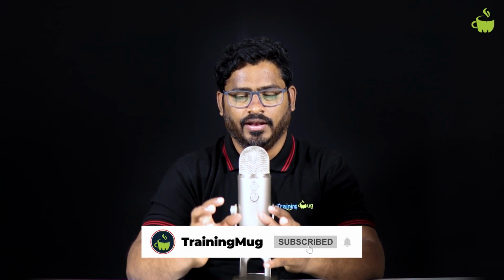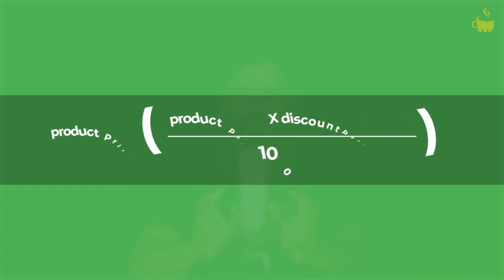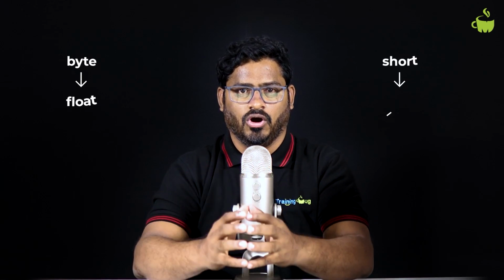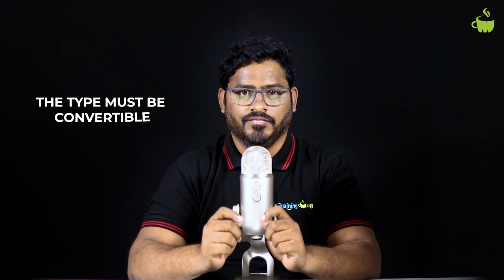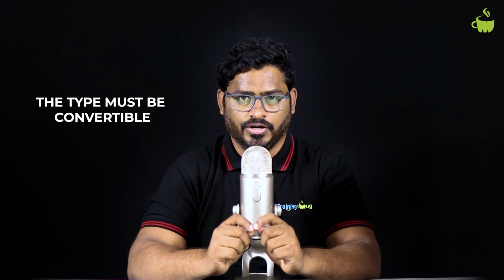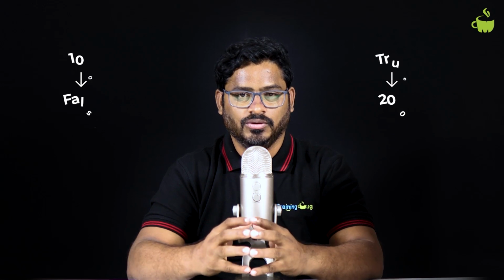Introduction to type-conversion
In this video, we will discuss the concept of type conversion in programming. Type conversion is the process of converting a value from one data type to another. We will explore the different types of type conversions, including implicit and explicit conversions, and how they are used in different programming languages. We will also look at some common examples of type conversions and discuss best practices for avoiding common pitfalls. So, sit back, relax, and let's dive into the world of type conversion!